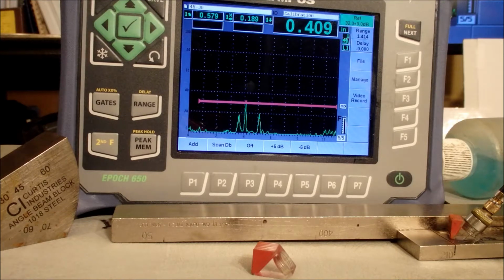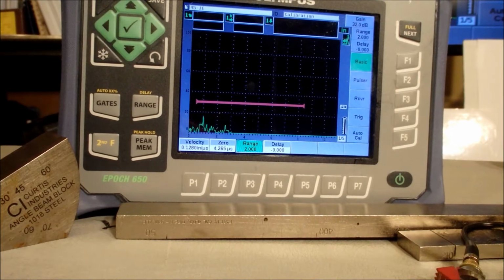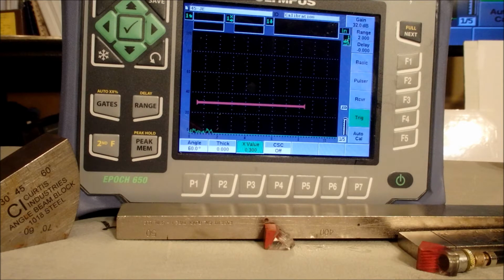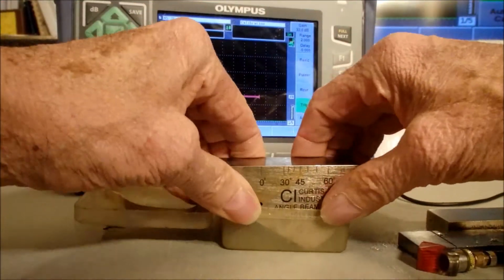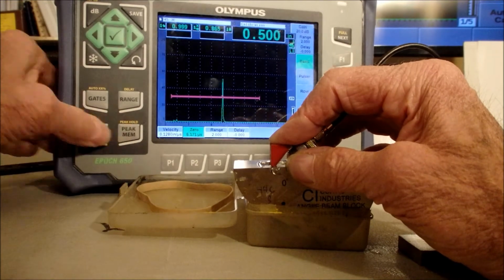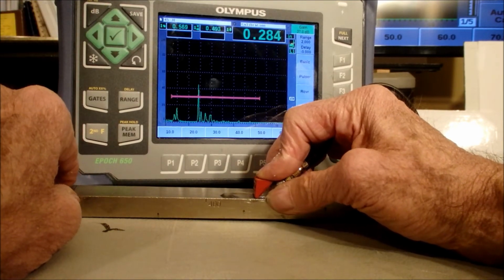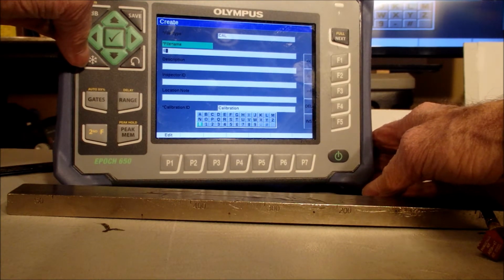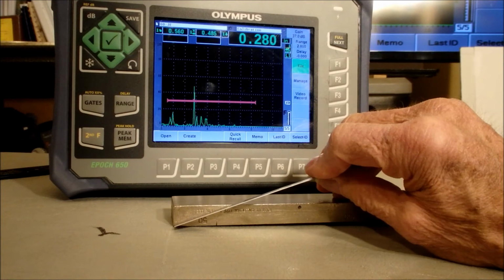Ultrasonic 60 degree one-inch-deep screen shear wave setup